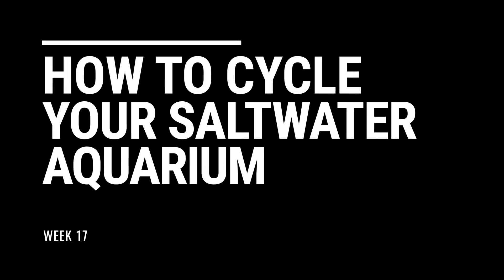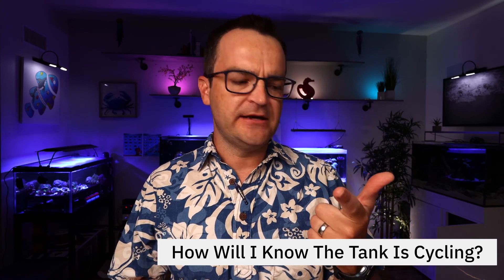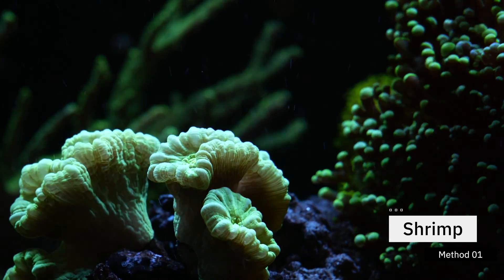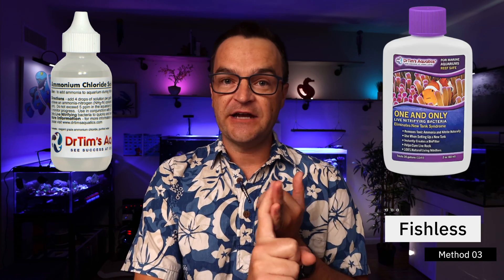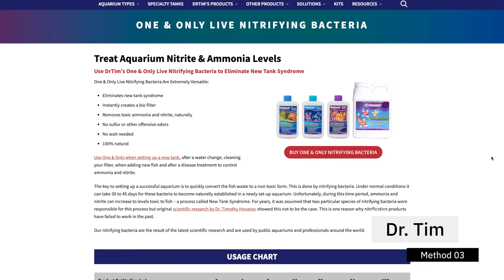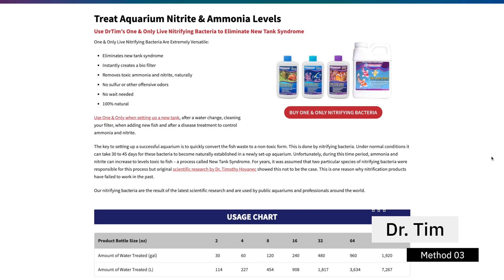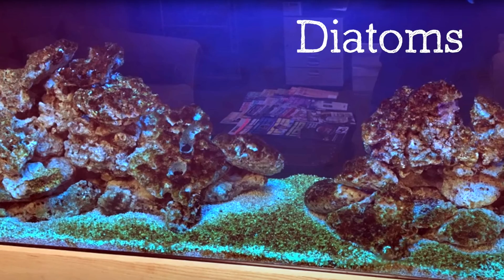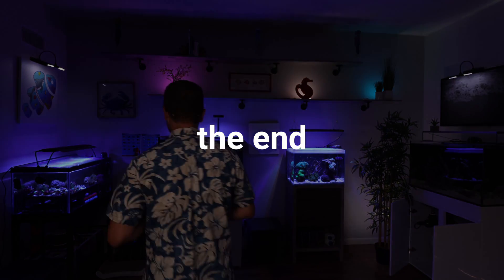3 Ways to Cycle Your Saltwater Tank FAST (Or Slow) & More! EP: 17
Let's talk cycle! There are numerous ways to start your saltwater aquarium's nitrogen cycle, and Matthew is here to walk us through your options. Want to go fast? Slow?  What SHOULDN'T you do? We have your information and best practices here!

00:00 - Intro
01:08 - What even is cycling your tank?
01:54 - What does cycling even matter?
02:27 - How long does it take to cycle your tank?
02:44 - How will I know the tank is cycling?
03:39 - How To Cycle Your Tank Method 1 - SHRIMP
05:37 - How To Cycle Your Tank Method 2 - HARDY FISH
07:34 - How To Cycle Your Tank Method 3 - FISH-LESS
12:10 - What To Do During Cycle - 5 DON'TS!
14:22 - How To Know When Cycle Is Complete
15:23 - A Second mini cycle?
16:26 - Ugly Stage Warning